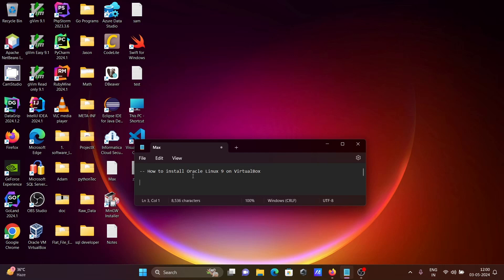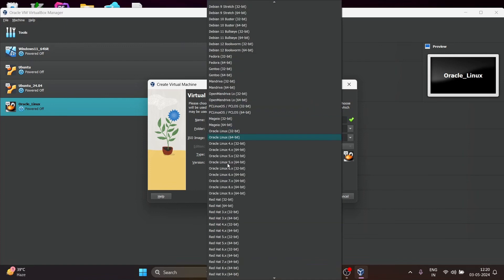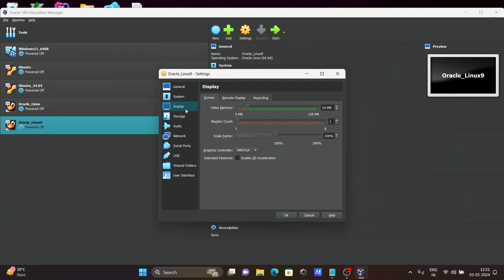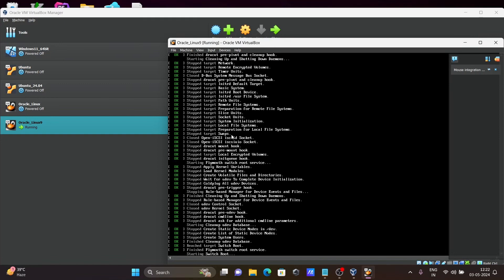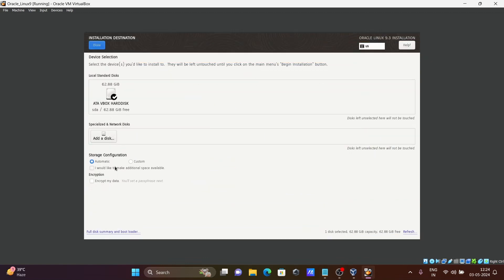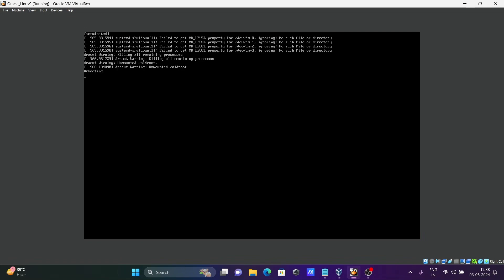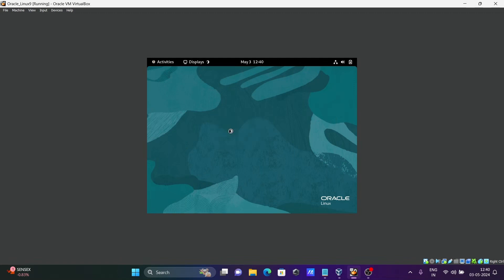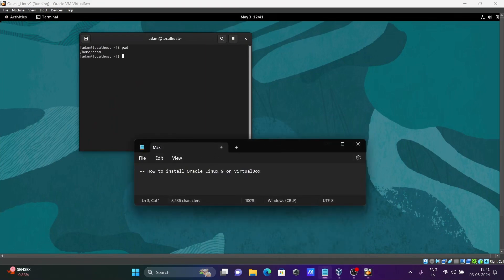How to install Oracle Linux 9 on Virtualbox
install oracle linux on virtualbox

install oracle linux 9 on virtualbox

install oracle linux

install oracle linux 9 on vmware

install oracle linux on vmware